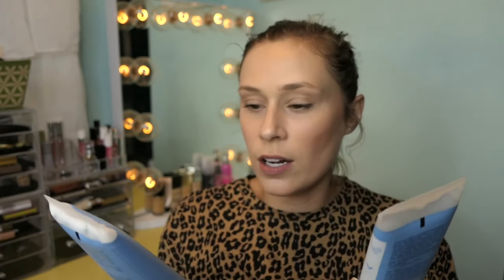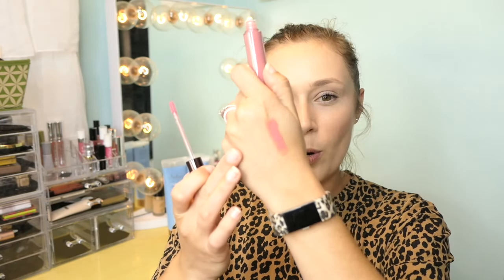ULTA Haul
Hey all! I hope you enjoy!!

Target Shirt: $12

Fitbit Band: $8.99

Products Mentioned:

NYX  Wonder Stick (Universal) $12 Paid $8.40

Eco Tools Buffer Brush $7.99 Paid $5.99

Catrice Box Blush Glistening Pink $5.99

Milani Keep it Full Almost Natural $8.99

Loreal True Match Lumi Soft/Classic Ivory N1-2 $11.99

Loreal Voluminous Paradise Black $ 10.99 Paid $5.99

NYX Dewy Spray $8.50 Paid $5.95

SHEAMOISTURE
Manuka Honey & Yogurt Hydrate + Repair Shampoo $10.49

SHEAMOISTURE
Manuka Honey & Yogurt Hydrate + Repair Conditioner $10.49

LAURA MERCIER
Candleglow Soft Luminous Foundation $48 Paid $19.97 (More colors on amazon)

Laura Mercier
Lacquer Up Acrylick Lip Varnish - $12.95

Laura Mercier
Pressed Setting Powder - Translucent $16.97

Grove Collaborative: Natural Cleaning Products and Skin Care
This link gets your 5 items for free and give me $10 towards my next Grove Order